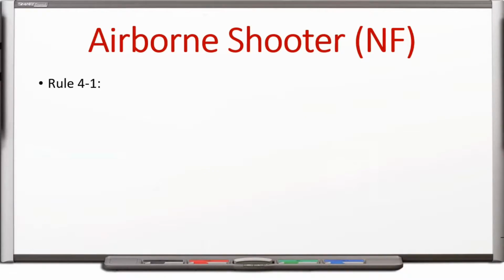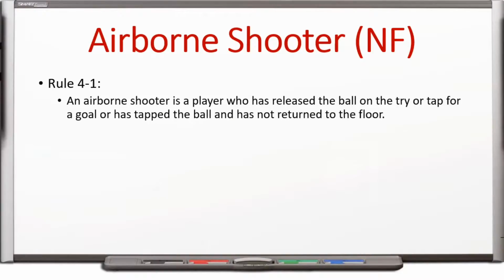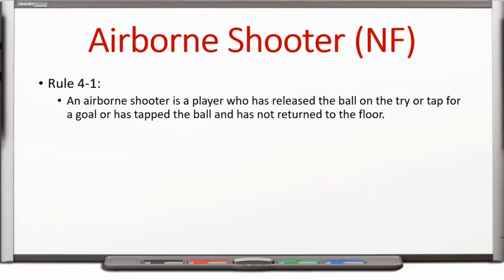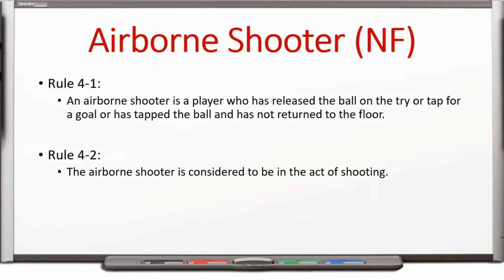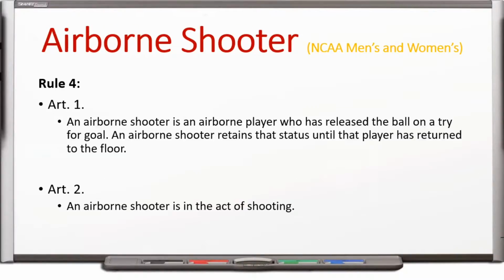Definitions Series - Airborne Shooter (Importance of Definitions)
Talk about the importance of knowing Rule 4 (Definitions) in the NF and NCAA Rulebooks. This is the beginning of the "Definitions Series." which will cover most Rule 4 Definitions in the game of basketball.

Title Song: "Energetic Percussion" by Infraction
Facebook page (Follow): Officiating Born Training